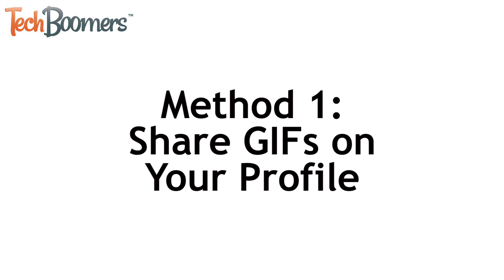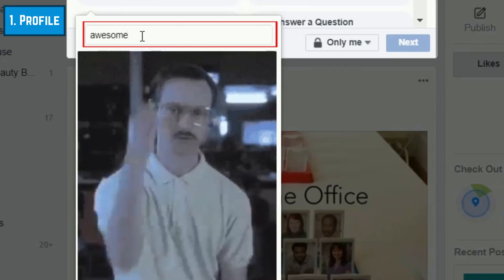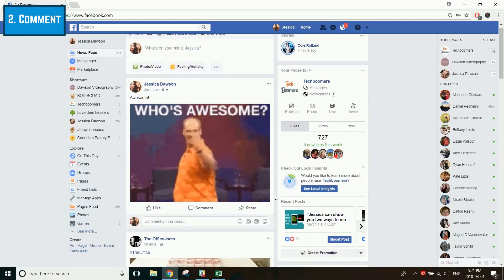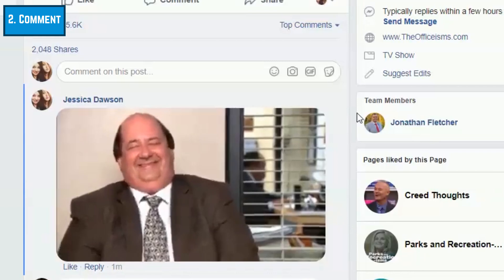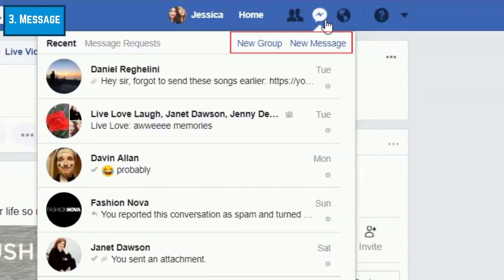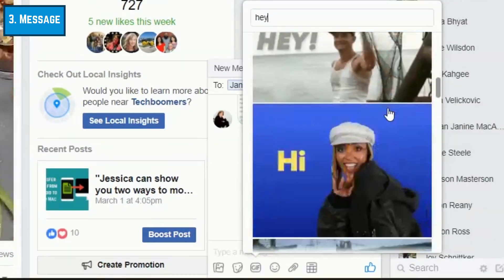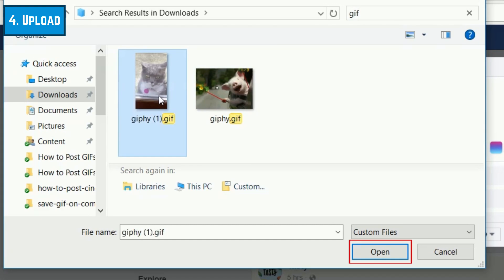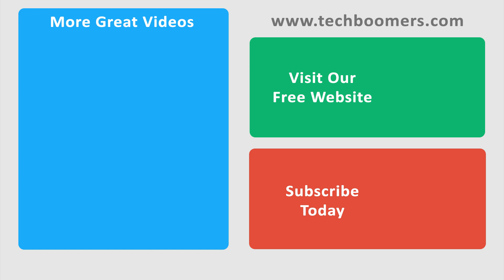How to Post GIFs on Facebook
Learn how to post GIFs on your Facebook profile, share GIFs in Facebook comments, send GIFs in private or group Facebook messages, and upload GIFs you've found online to Facebook as video posts. We'll tell you everything you need to know to share GIFs with your Facebook friends in 4 different ways.

To post a GIF on your Facebook profile, open Facebook and sign in. Begin creating a new post. Click GIF below the text box. Choose a featured GIF from the pop-up window or search for something more specific. Click a GIF to add it to your post. Complete your post with any other details, then share it to your timeline.

Then click in the comment text box. Click the GIF icon. Select a featured GIF or search for one. Click on a GIF you like to post it as a comment. GIFs cannot be accompanied by other text or images, so if there's anything else you want to say, you'll need to do so in a separare comment.

To send a GIF in a Facebook message, click the Messages icon in the top right. Then select a conversation, or click New Message or New Group to start a new one. In the chat window at the bottom, click the GIF button. Find a GIF you like, then click on it to send it in your chat.

If you've found a GIF online and have saved it to your computer, you can upload it to Facebook as a video post. To do this, start creating a new post, then click Photo/Video. Find the GIF file on your computer, then click Open. Add any other details you'd like to include in your post, then share it to your timeline. The animation will be playable as a video post.

If you'd like to learn about other cool things you can do with Facebook, check out our free Facebook course